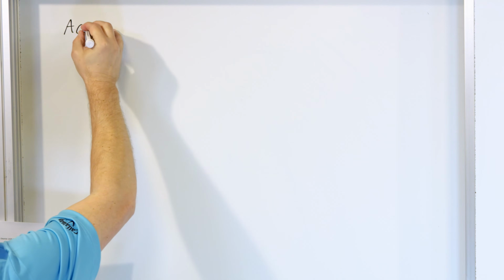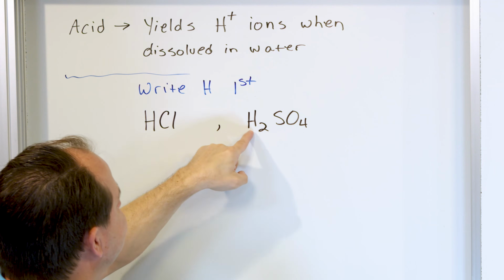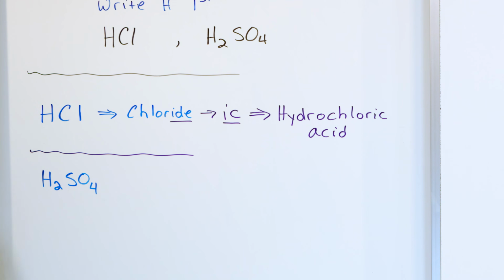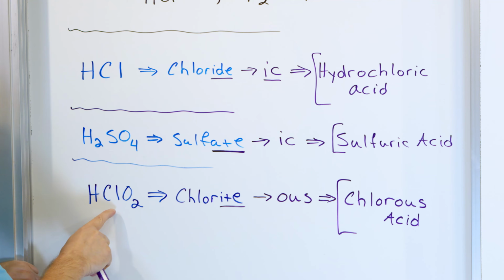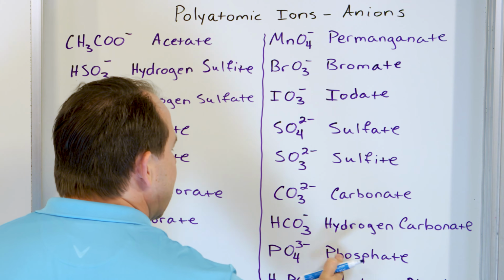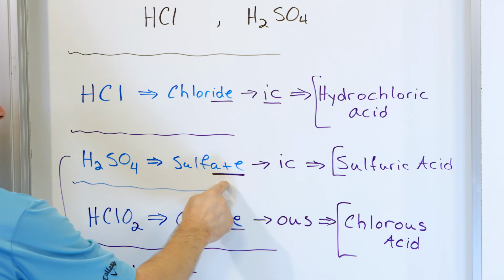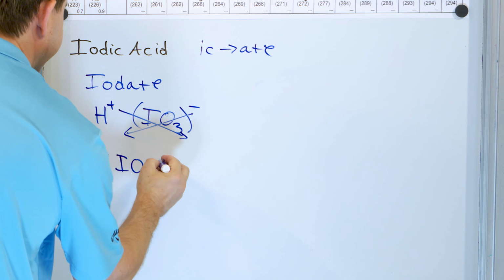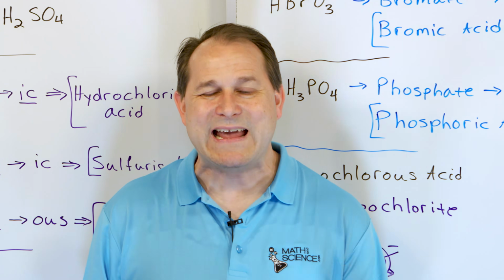How to Name Acids in Chemistry - [1-2-26]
In this lesson, we will learn how acids are named and practice naming acids.  We will cover the common acids such as hydrochloric acid and sulfuric acid, as well as the lesser known acids.  We will also use the table of polyatomic ions to help is with the naming convention.